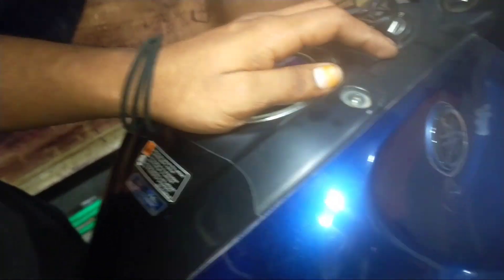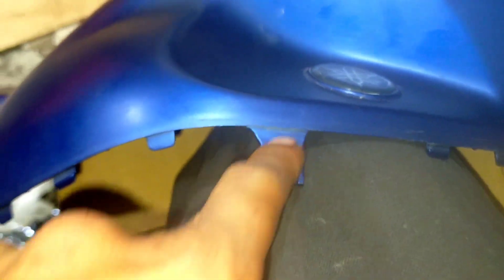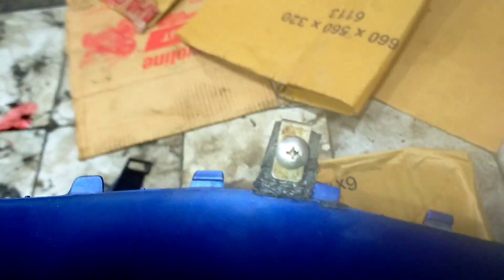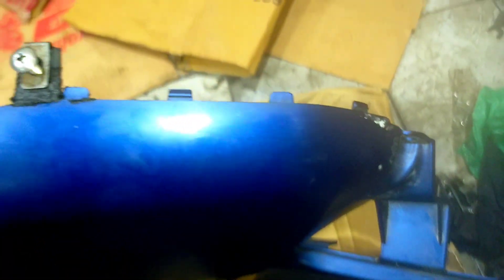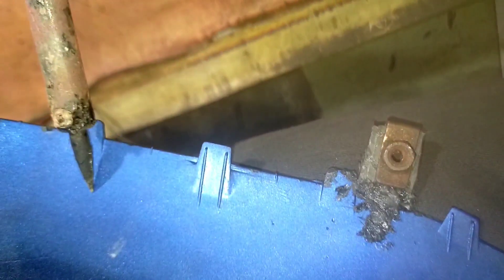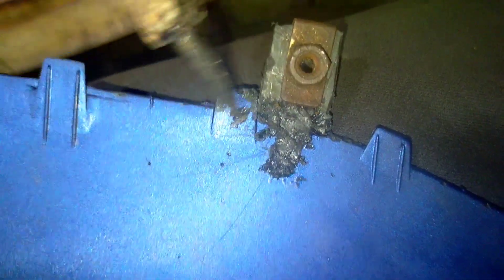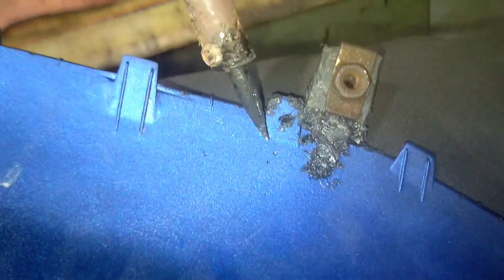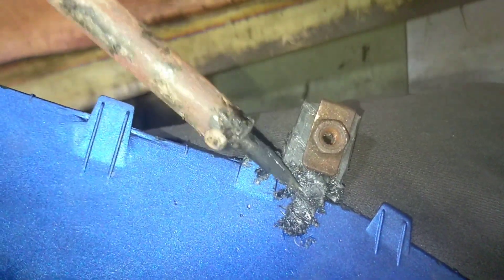ট্যাংকির কভার খুলে যায় FZ-S V3 করণীয় কি এন্ড কেলাম রিপেয়ার কেলাম